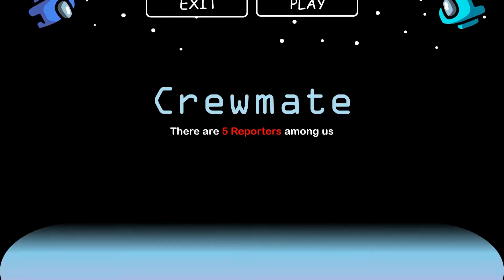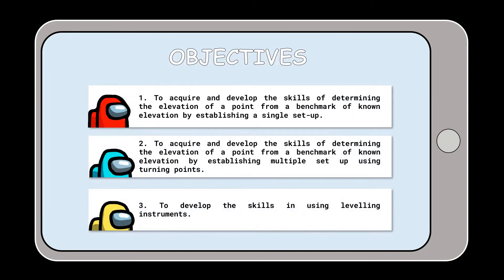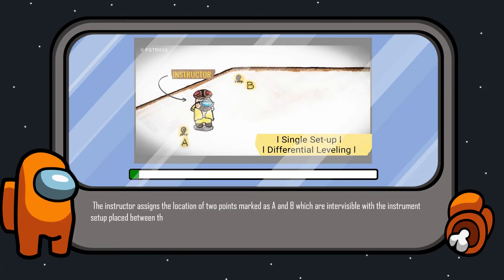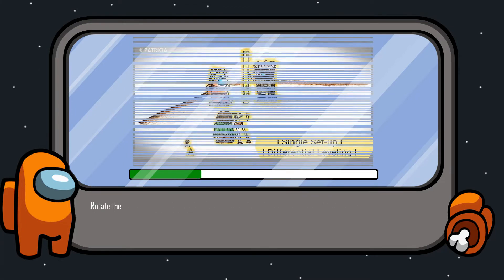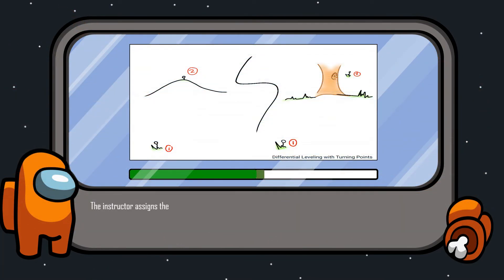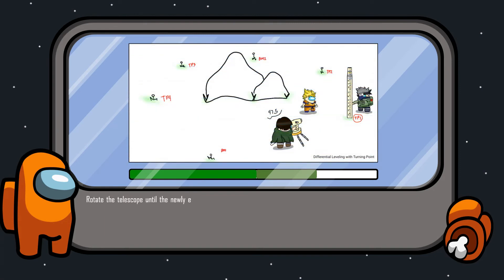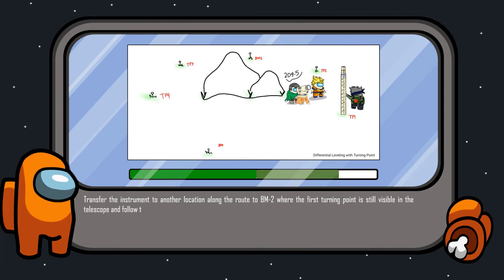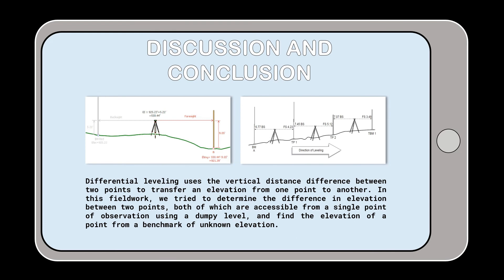Fieldwork No. 4 - DIFFERENTIAL LEVELING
INTRODUCTION:

Differential leveling is the process of measuring vertical distances from a known elevation point to determine elevations of unknown points. The most common methods to determine elevation are through the use of 1) a compensator type, automatic (engineering level) and level rod(s), and 2) an electronic digital barcode leveling instrument with barcode rod. A thorough knowledge of leveling principles and proper application of methods and equipment will prevent costly delays and generate the needed results and accuracy.

Preferred methods of obtaining elevations (in order of preference/accuracy) are:
• Differential Leveling - control bench marks, cross-sections, point elevations
• Trigonometric Leveling - for Digital Terrain Model (DTM), 3D Model
• Indirect leveling (and location) by measuring horizontal distances and vertical angles
• Three-dimensional coordinates - both horizontal position and elevation are computed by processing the measurements
• GPS survey - given the appropriate equipment, procedure and data collection.

Presented by:
BSCE - 2E
Dalisay, Jester
Del Rosario, Monica
Iso, Khen Britney
Lopez, Patricia
Orcullo, Mark Joshua

Presented to:
Engr. Larry Galvez, MBA
Fundamentals of Surveying, Field